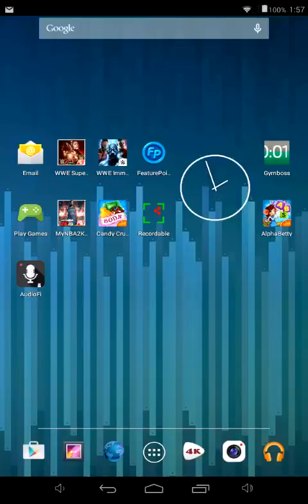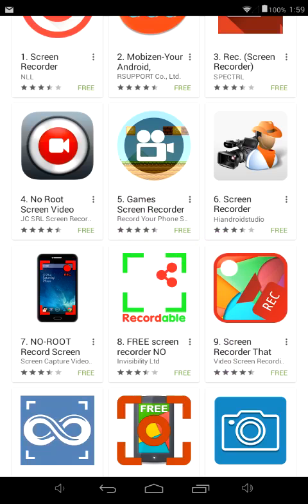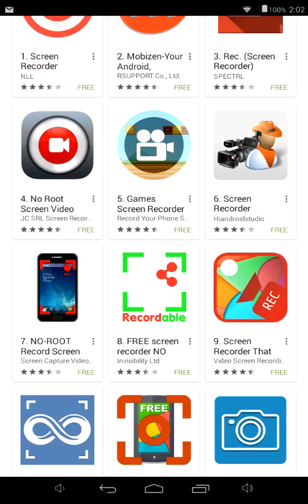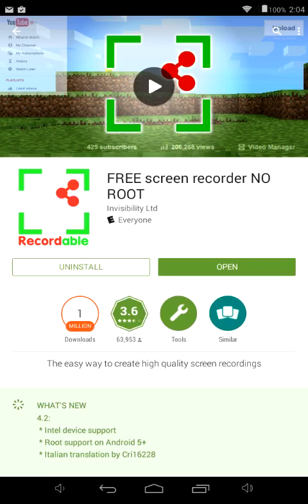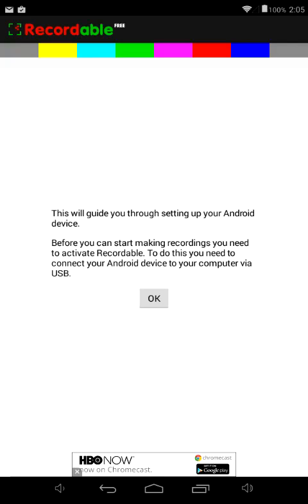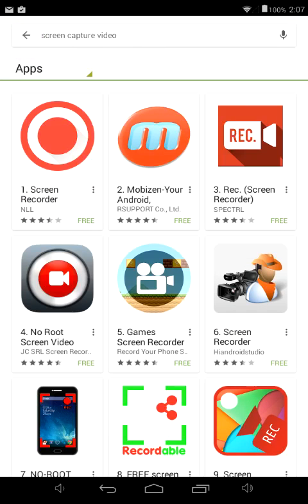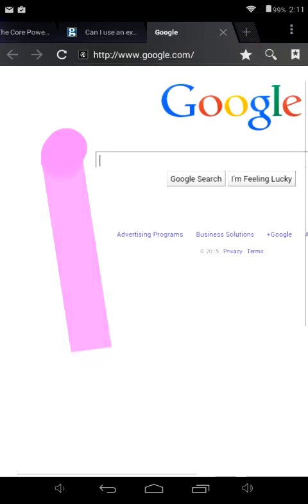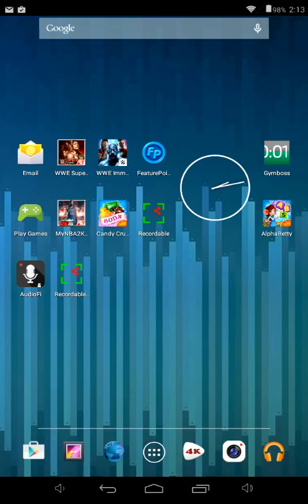How YOU can use Recordable as your Screen Recorder for Android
Most of you guys requested how to do this so I show you guys where to go in google play store and finding the Screen Recorder that is best for you guys. I also show you the installation of the app as well. In this tutorial I use my android tablet

Blue Yeti Microphone link from ebay